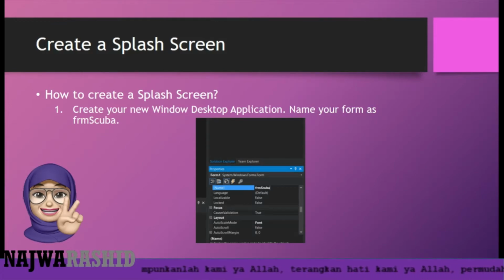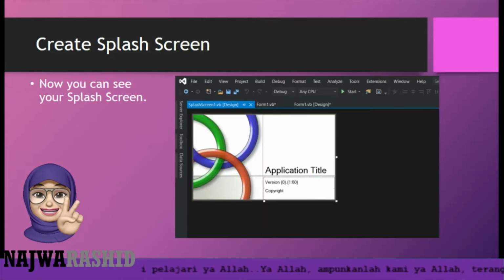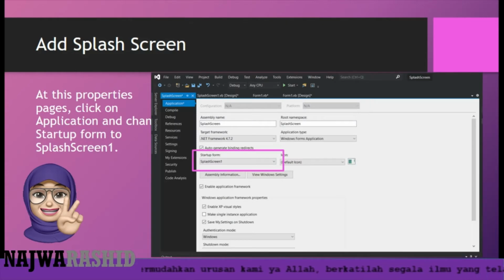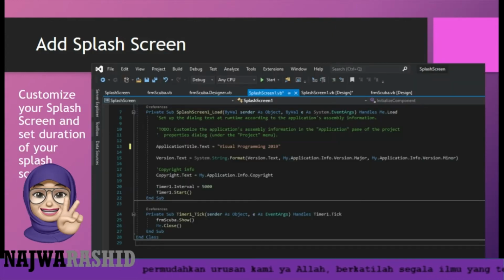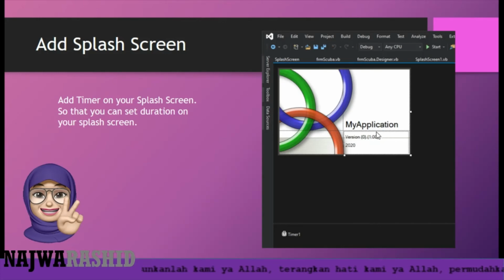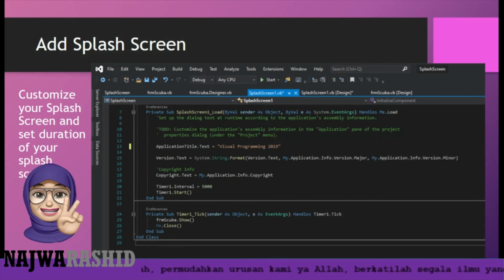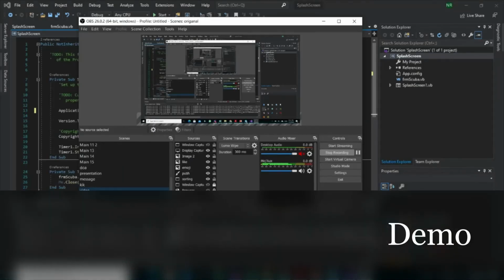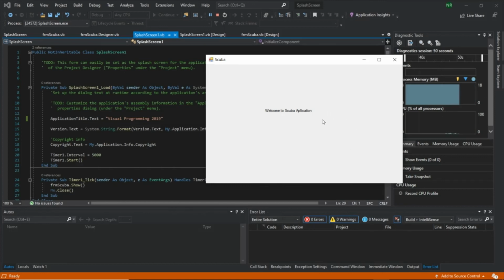Splash Screen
The audio not really clear, sorry for that..